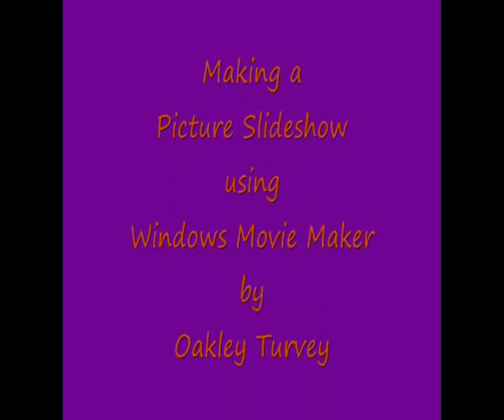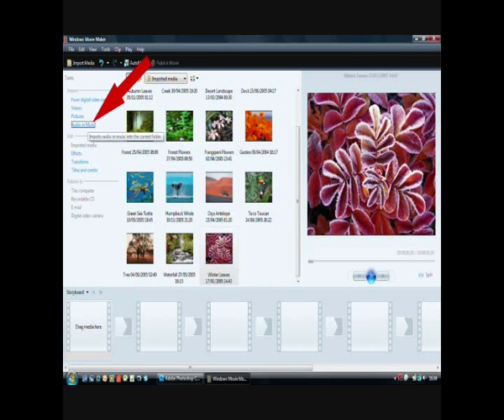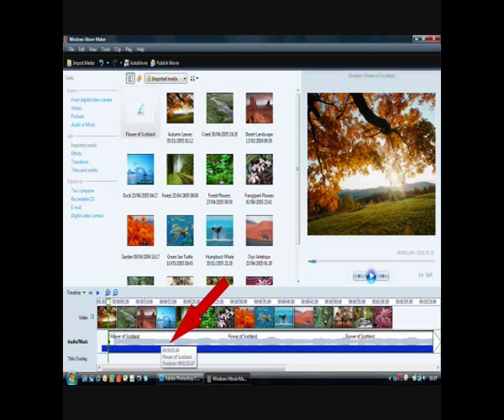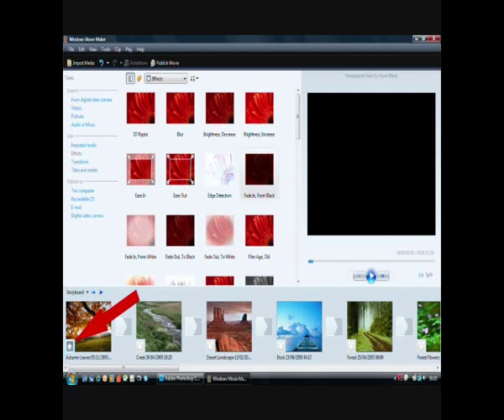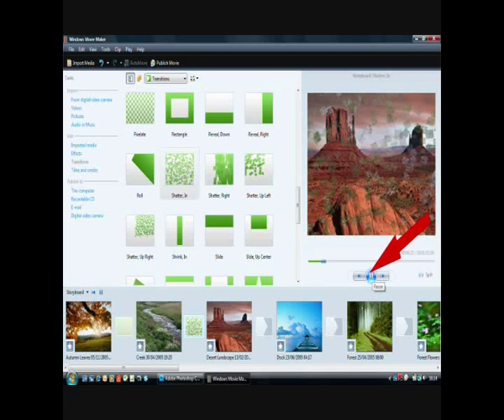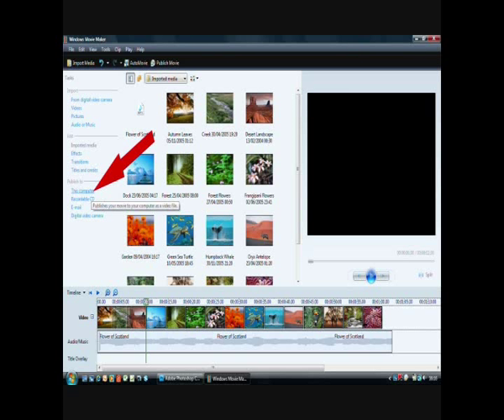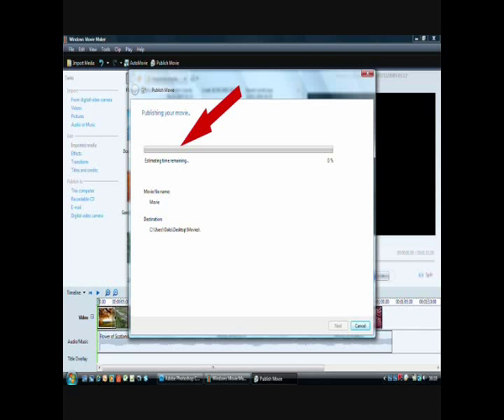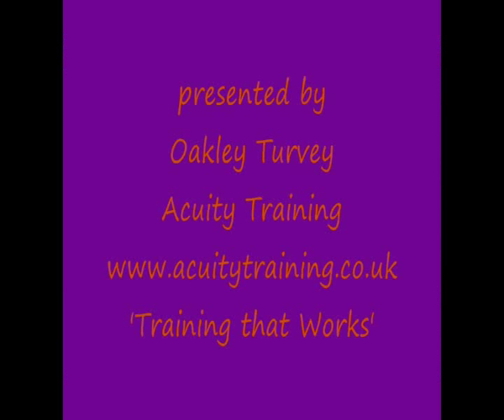Making a Photo Slideshow with Windows Movie Maker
A quick guide to making a Photo Slideshow using Windows Movie Maker. Showing how easy it is to add transitions, effects and audio backing